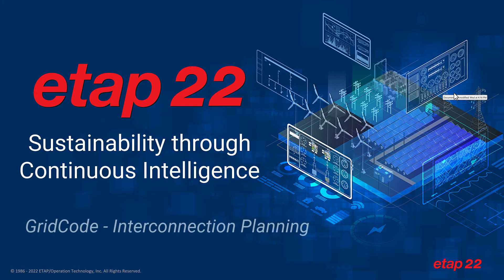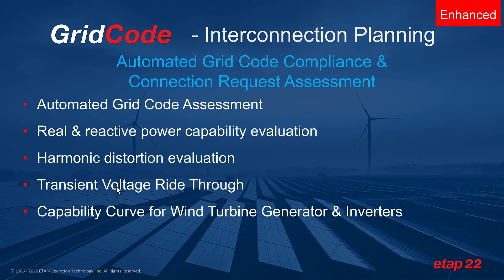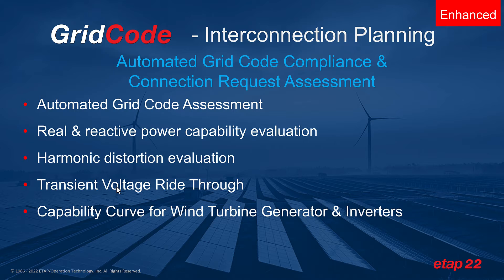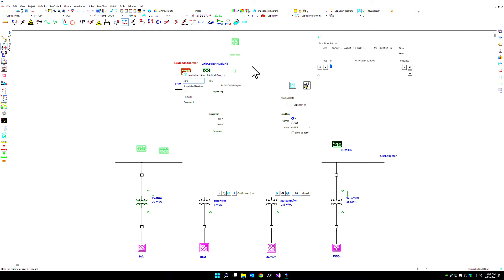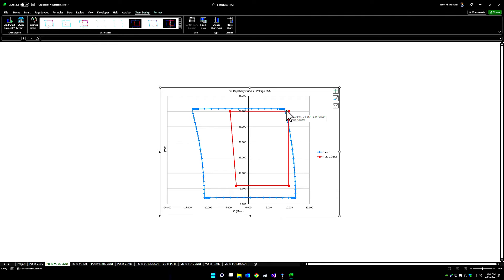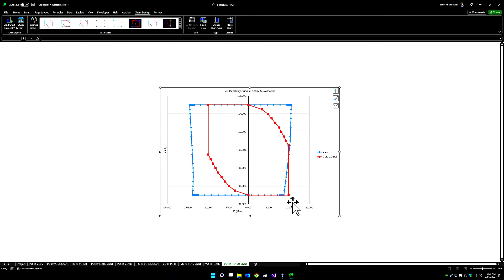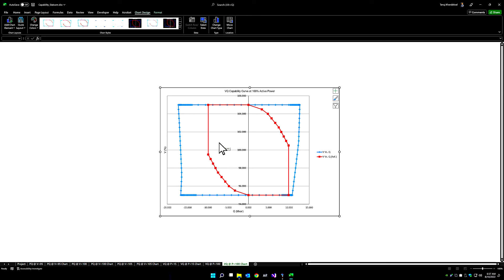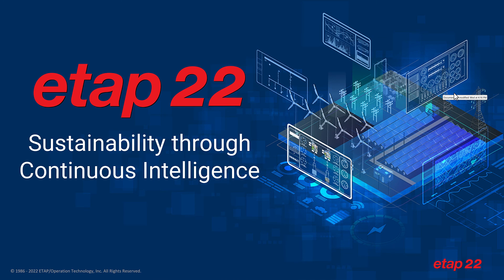How to Assess & Automate GridCode Compliance & Grid Connection Requests in ETAP 22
ETAP GridCode utilizes a model-driven electrical digital twin with automated analysis, predictive calculations, network optimization, validation processes, and intelligent, secure power plant control hardware to ensure local grid code or standards compliance throughout the power system design and operations lifecycle. the latest enhancements include:
  * Automated Grid Code Assessment
     * Real & reactive power capability
     * Harmonic distortion
     * Voltage & Frequency Ride-Through
  * Wind Turbine Generator & Inverters
     * PQ & VQ Capability curves
     * Ride-Through curves
  * Rulebooks:
     * Grid Code PQ, VQ Capability
     * Equipment voltage-dependent PQ Capability
     * Equipment Control – Voltage & Frequency Droop
     * Voltage & Frequency Ride-Through